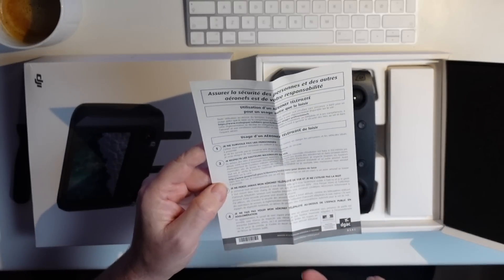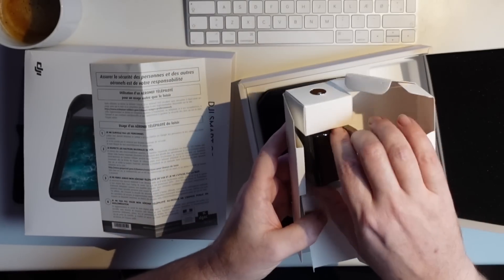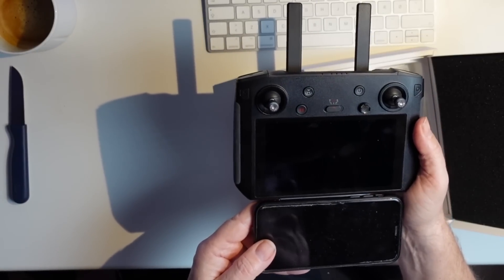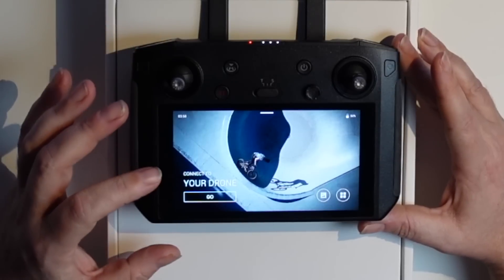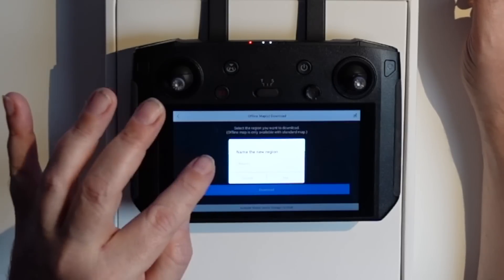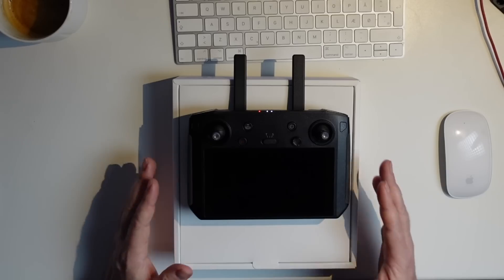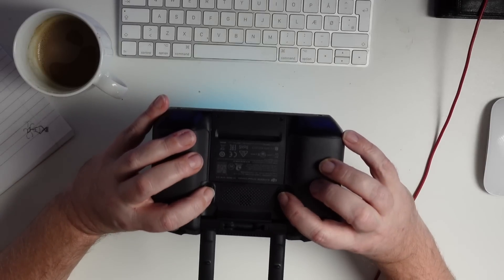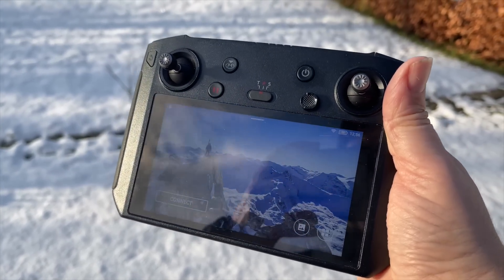DJI Smart Controller Unboxing Incl. How To Bind It To Mavic 2 Pro